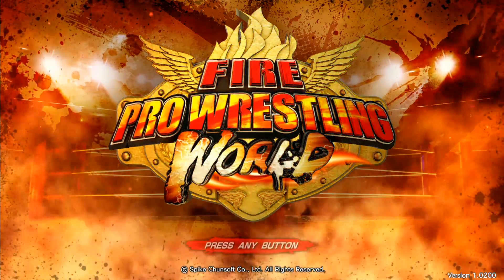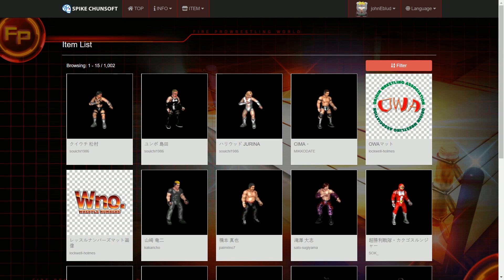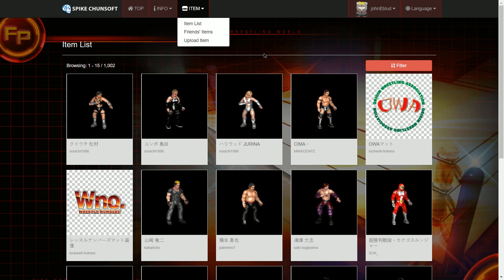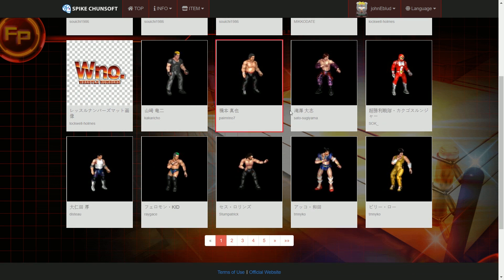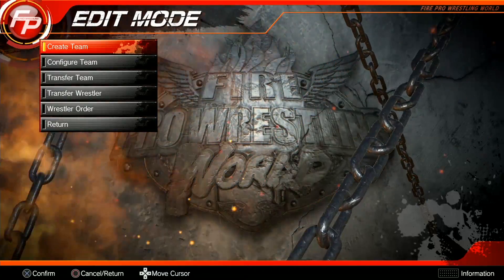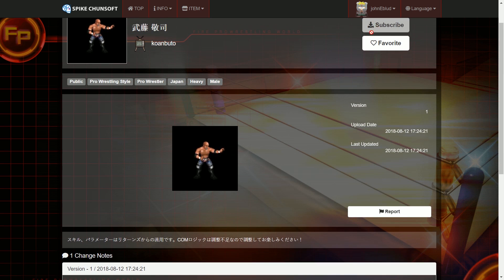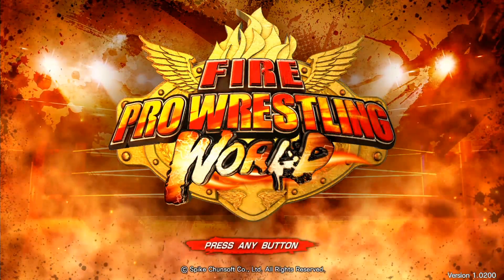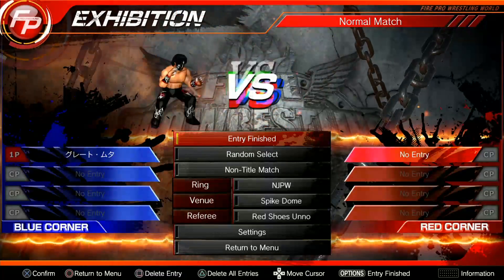Fire Pro Wrestling World PS4 - How to download CAWs!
This was a question we got a lot about this game, so here's how you do it!